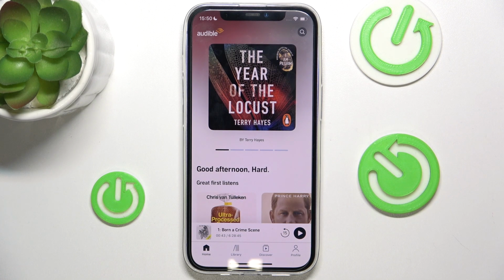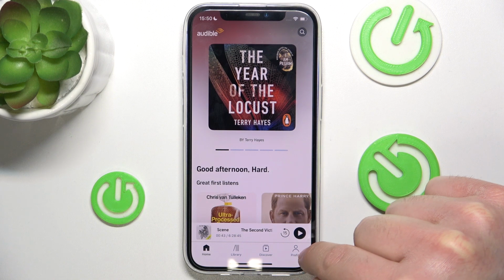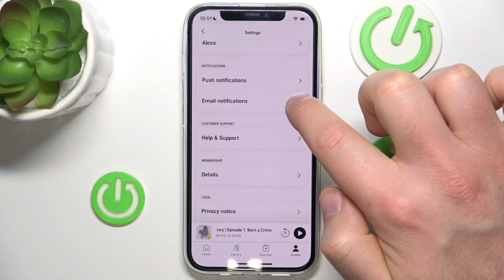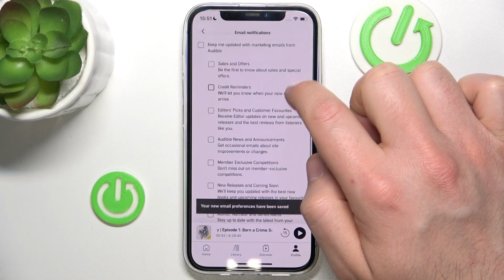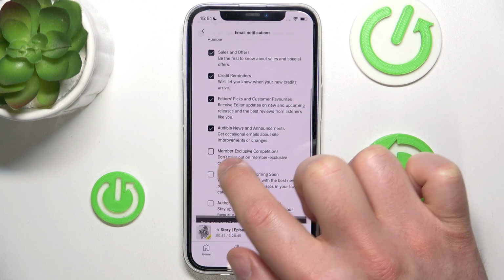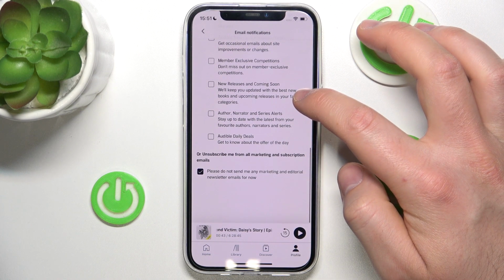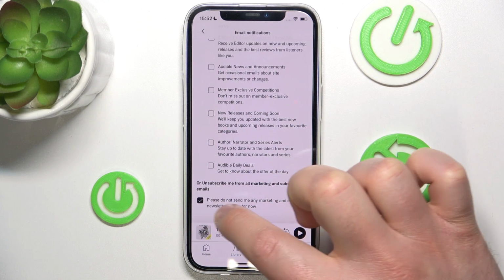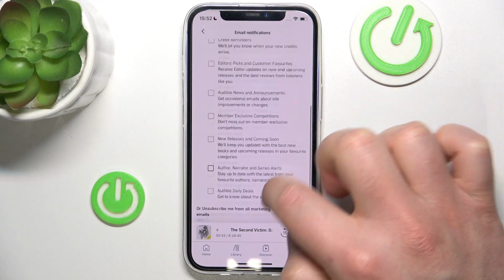Managing Your Audible Experience: Enabling and Disabling Email Notifications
Take control of your Audible experience with our guide on managing email notifications. Whether you want to stay updated on your favorite audiobooks or prefer a quieter inbox, knowing how to toggle email notifications is essential. Join us as we provide step-by-step instructions to help you customize your email notification preferences, ensuring you receive only the alerts that matter most to you.

How to enable email notifications for Audible audiobook updates and recommendations?
What steps are involved in disabling email notifications from Audible to reduce inbox clutter?
How to manage specific email notification settings for different types of Audible alerts?